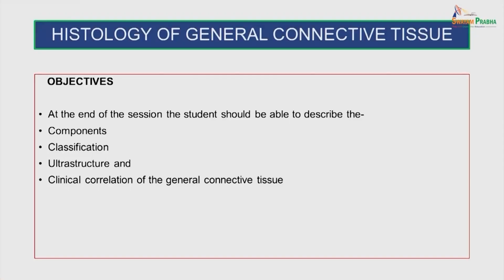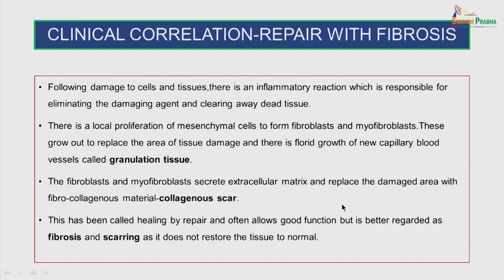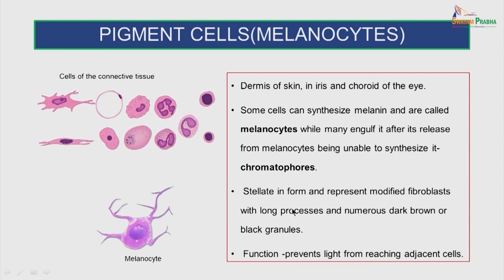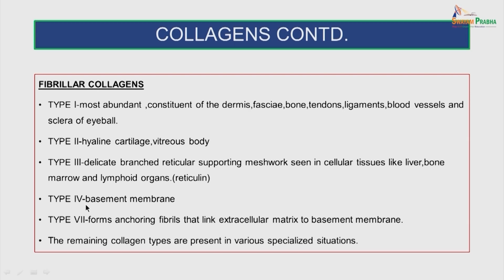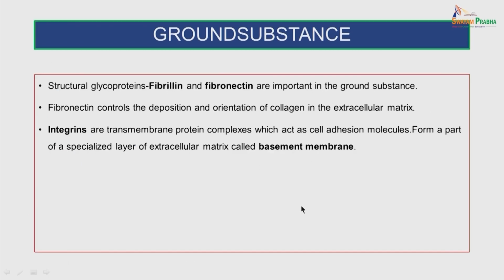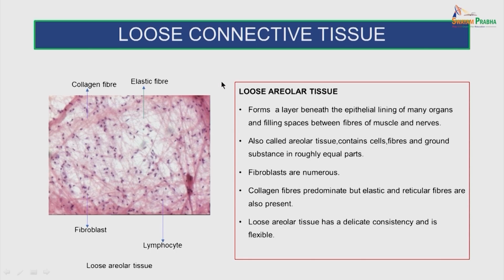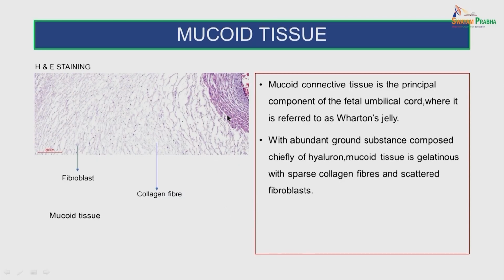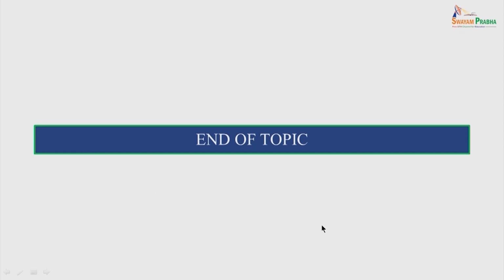General connective tissue